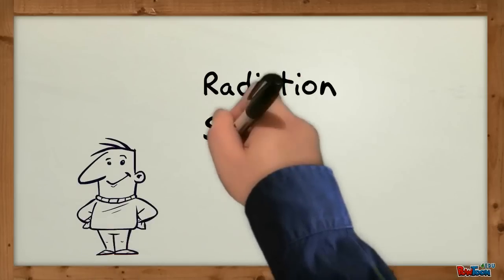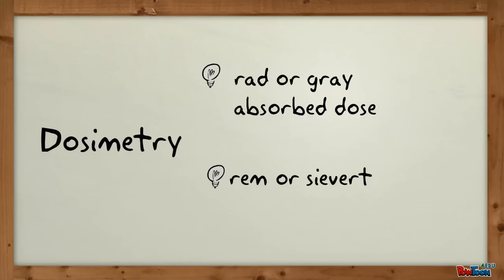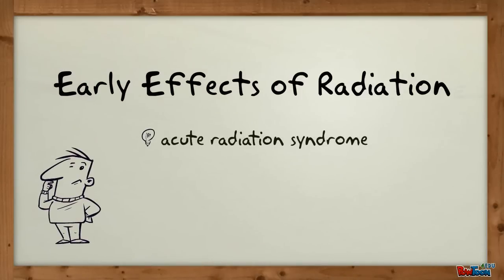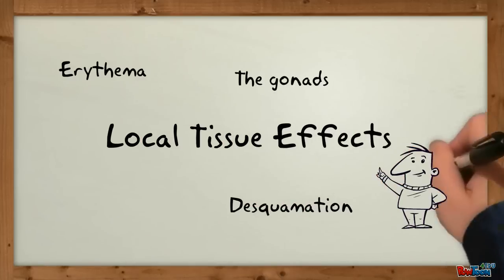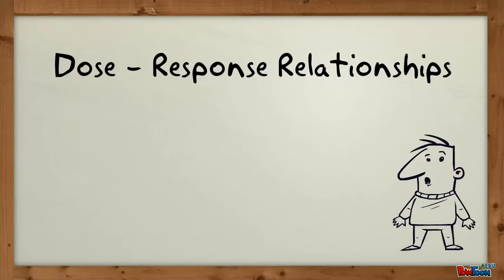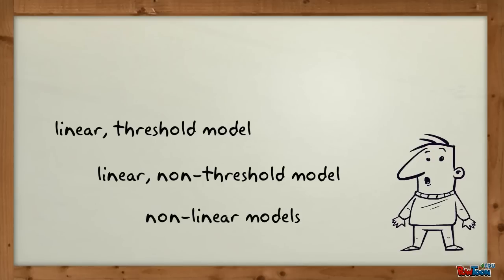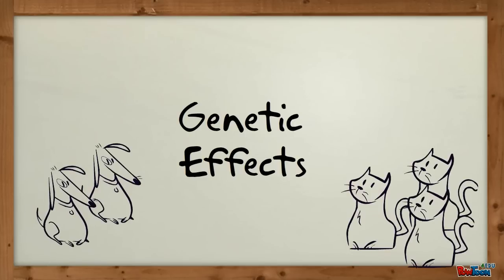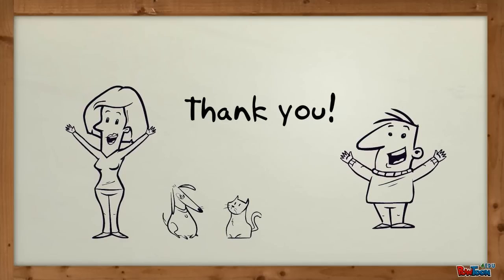Radiation Safety Basics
A quick review of the basics of radiation safety.-- Created using PowToon -- Free sign up . Make your own animated videos and animated presentations for free.  PowToon is a free tool that allows you to develop cool animated clips and animated presentations for your website, office meeting, sales pitch, nonprofit fundraiser, product launch, video resume, or anything else you could use an animated explainer video. PowToon's animation templates help you create animated presentations and animated explainer videos from scratch.  Anyone can produce awesome animations quickly with PowToon, without the cost or hassle other professional animation services require.